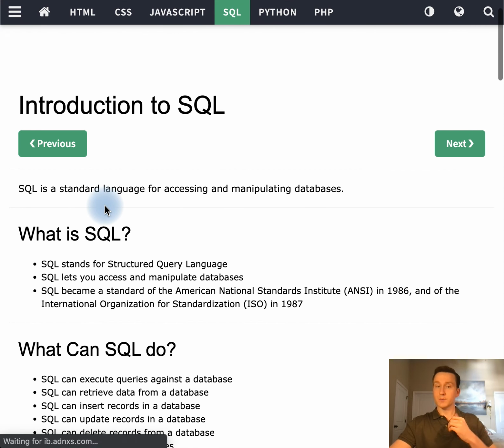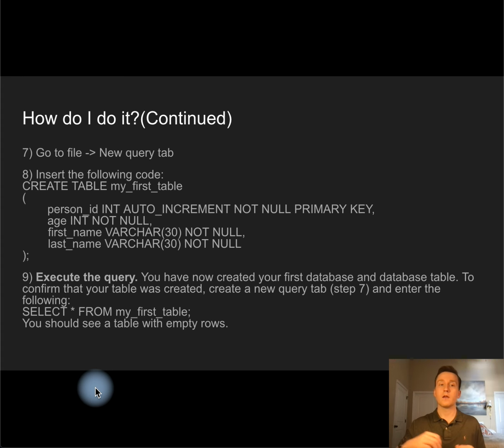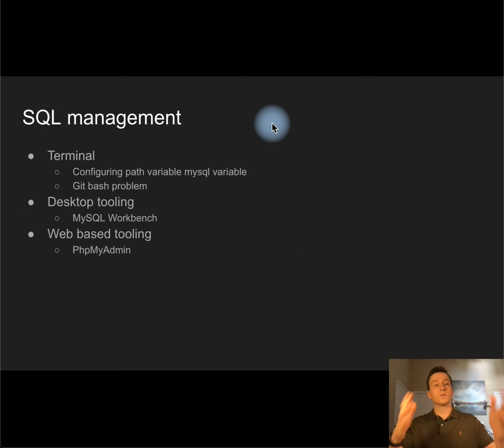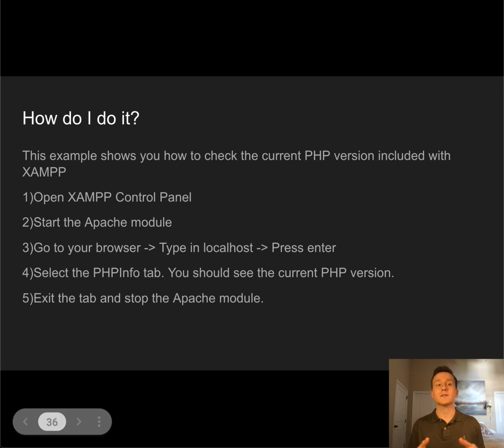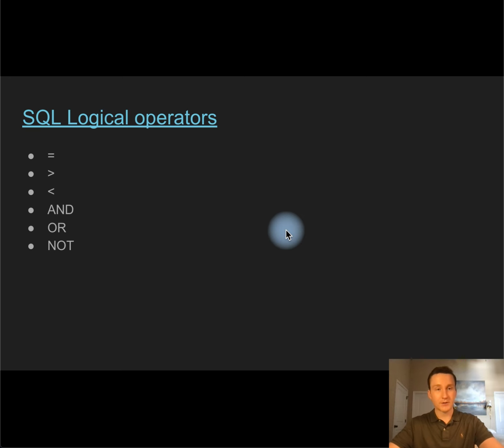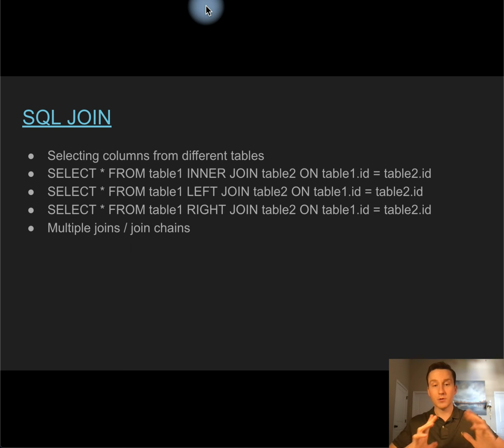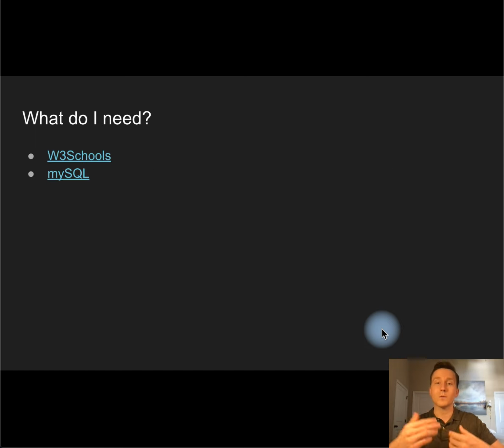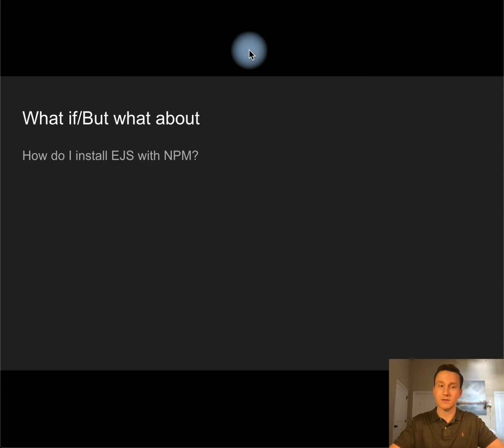Introduction to working with MySQL and express